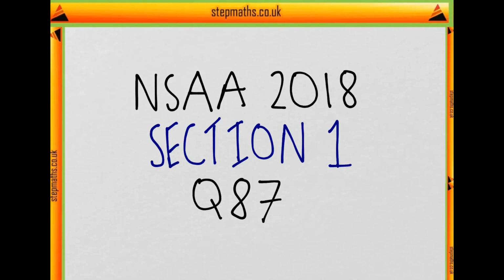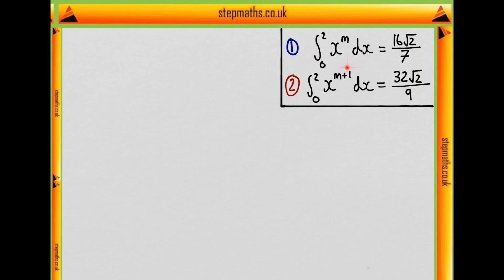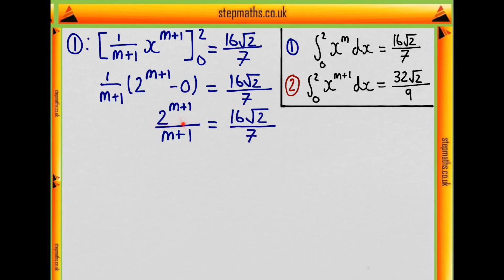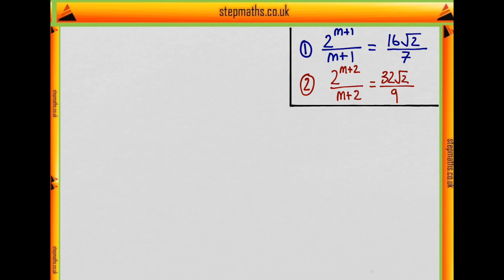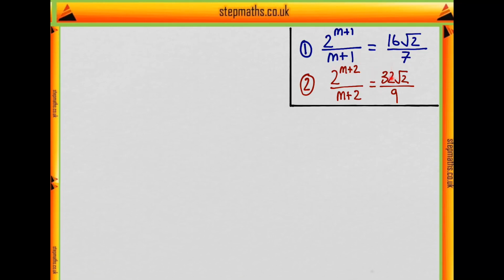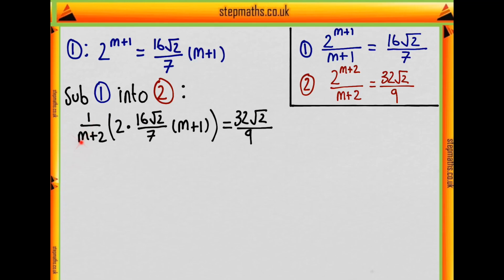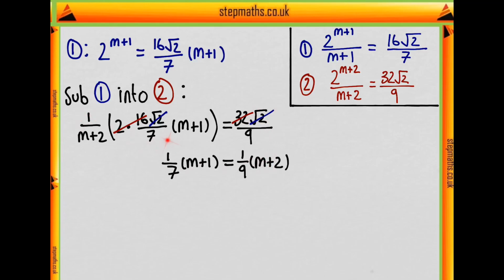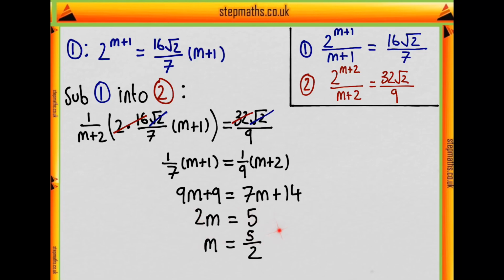NSAA 2018 Section 1 - Q87 (Maths) - Pair of Integral Equations - Worked Solution